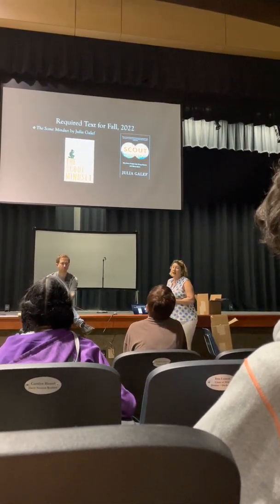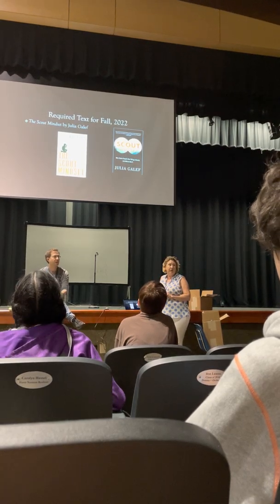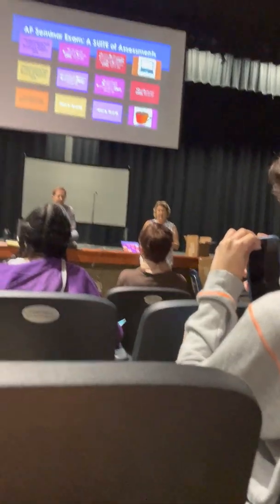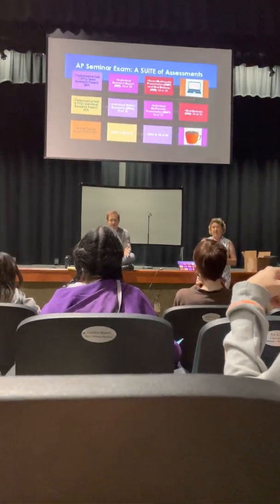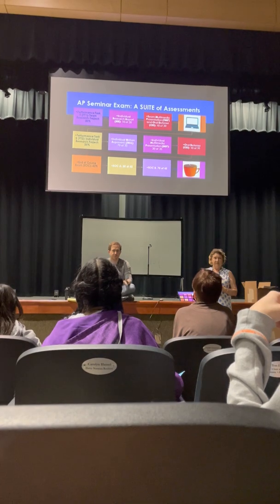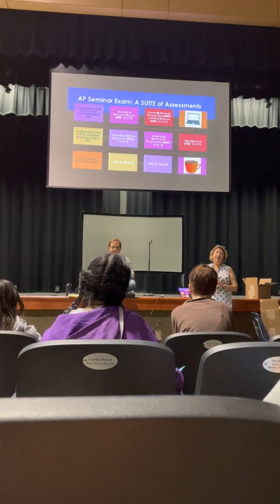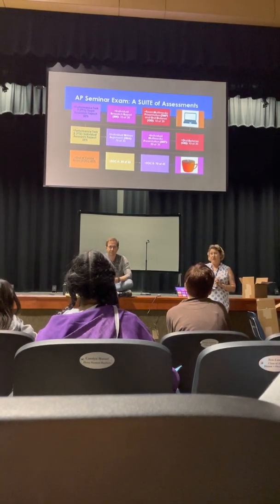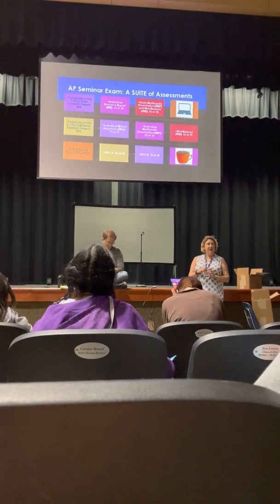AP Seminar Introduction